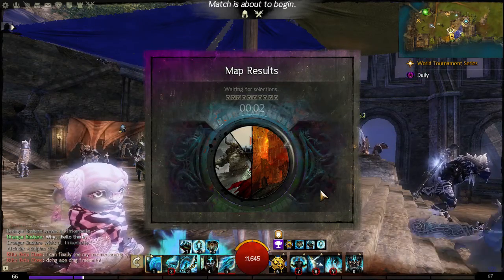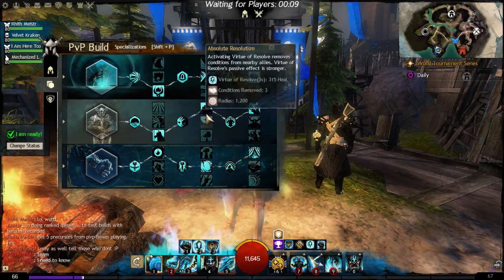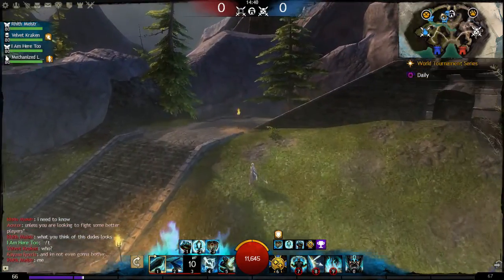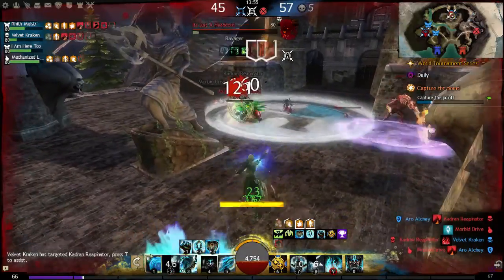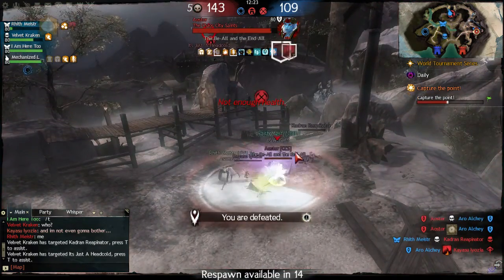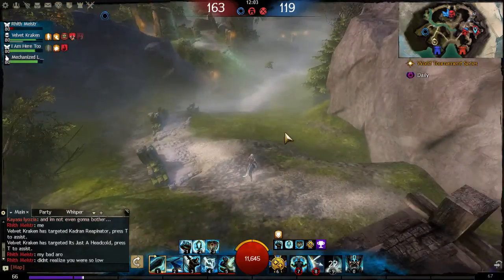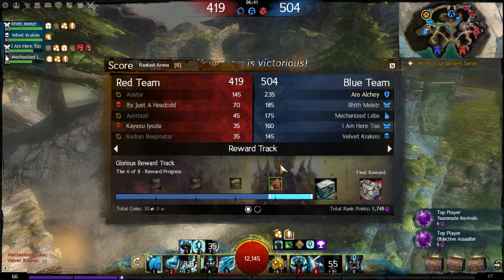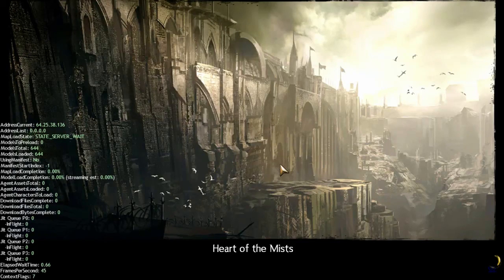GW2 sPvP 171 Fire Cannon Guard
Guild Wars 2, Structured PvP, solo ranked queue.